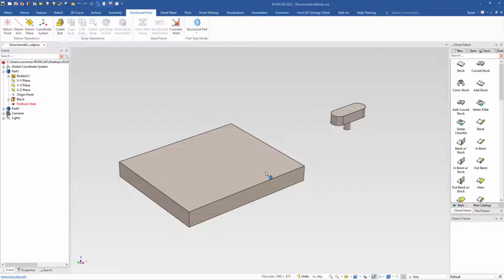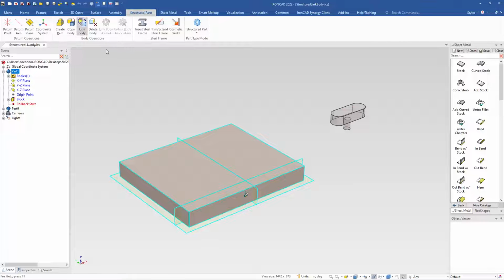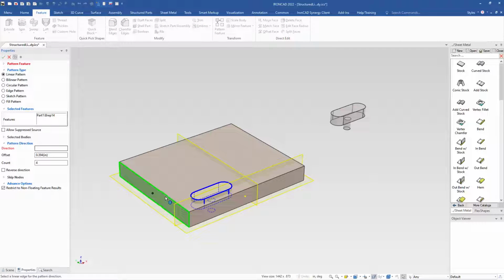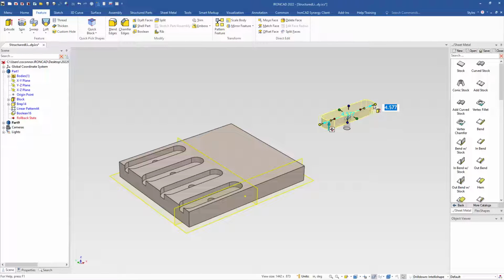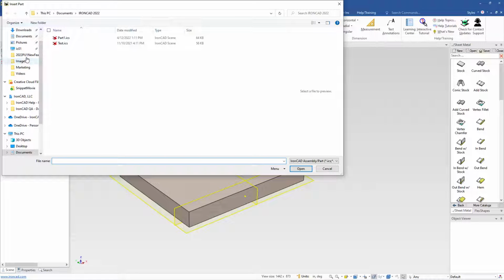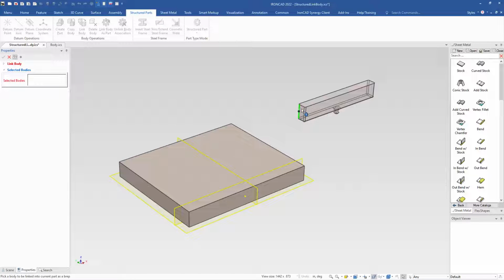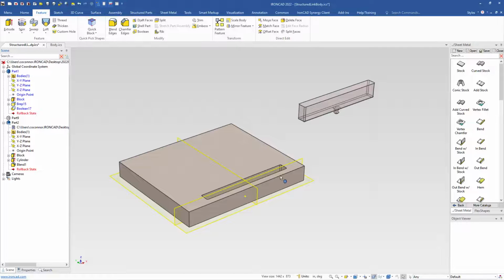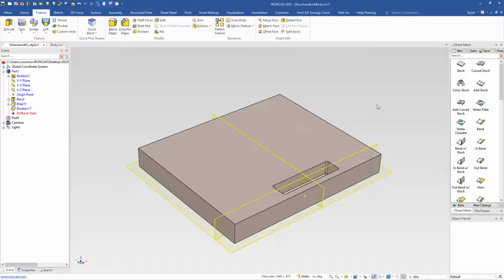Link Body Support in IronCAD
New ability to create a link body reference to internal or external parts in IronCAD's Structured Part mode.